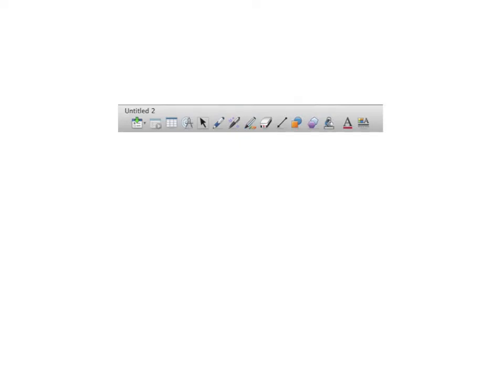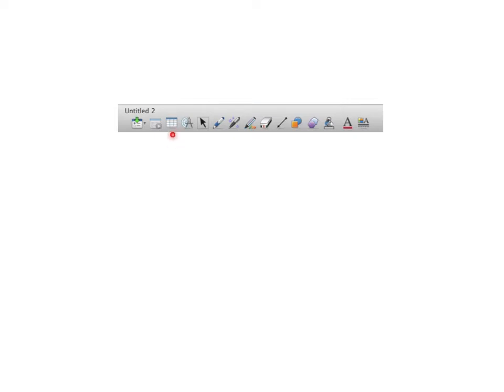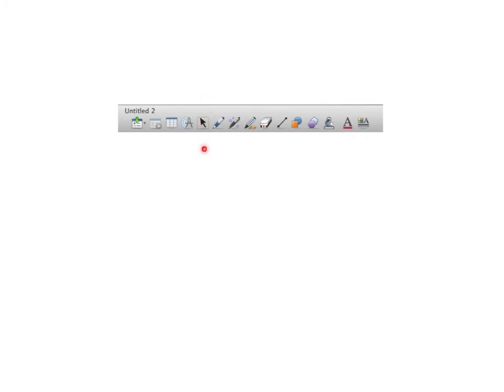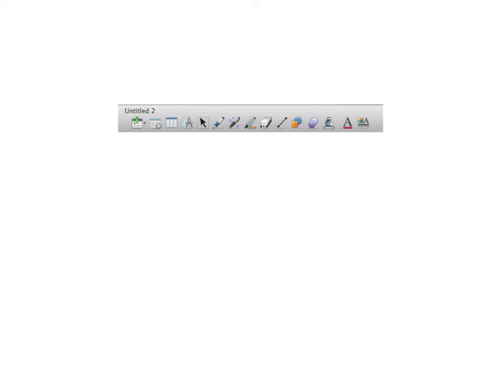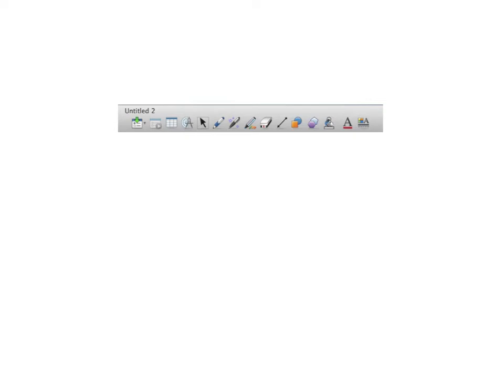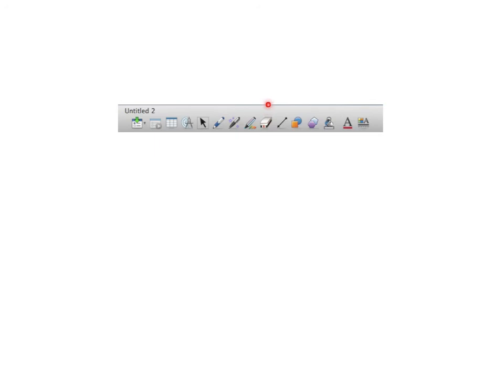Right Side Icons of SmartBoard.mov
This clip explains the purpose the icons located in the upper right corner of the SmartBoard.